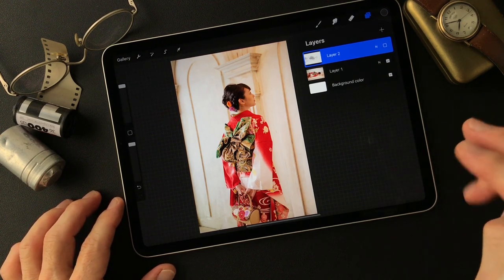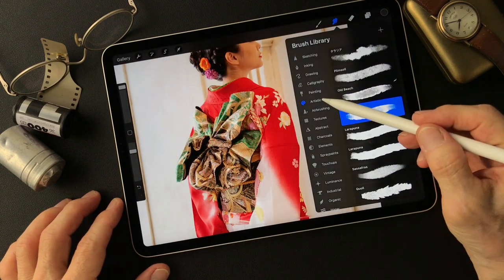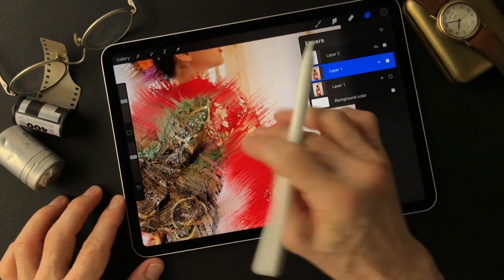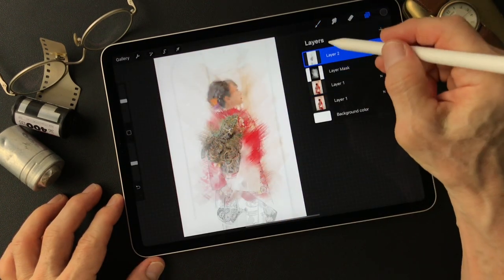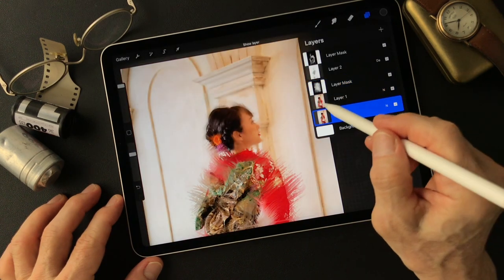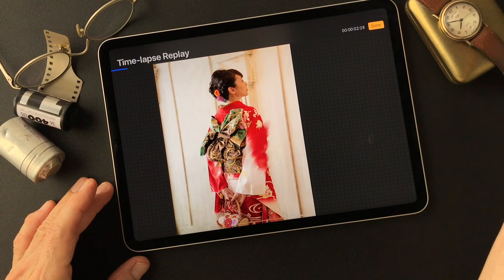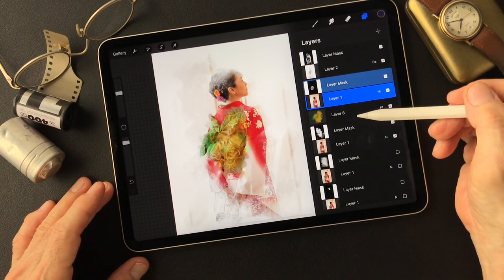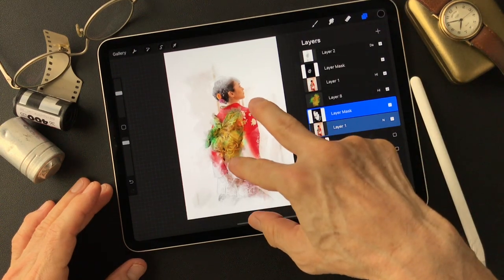Procreate Tutorial, to make a creative image photograph by Toshi Yagi from Okinawa Japan.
Use Procreate to make an impressive image from a photograph. Use intuition!!  Enjoy trial, try and error!! That is first step to do anyway!  Especially about Mask and Layer mode, try to use different. I try out to make illustrated image this time. This tutorial shows how I used masks and layer mode. Please be patient to listen my poor English. Thank you so much.  (^ ^)V